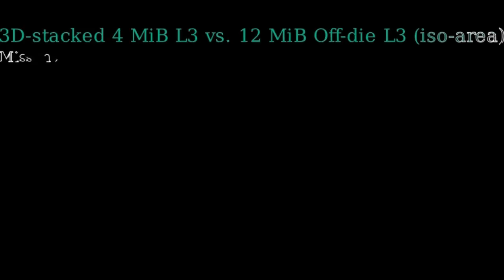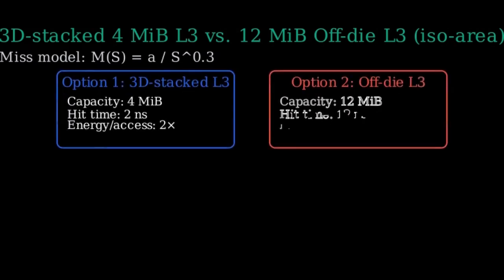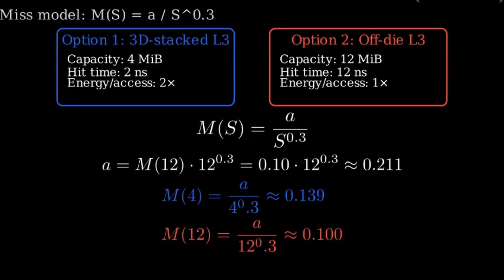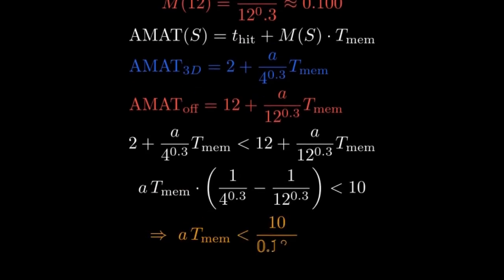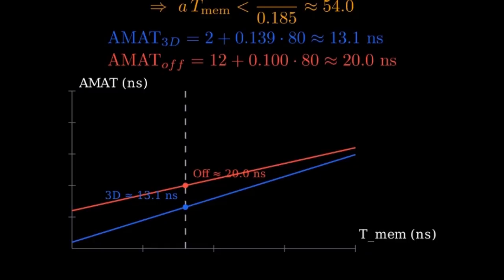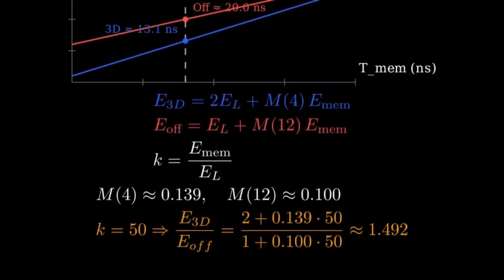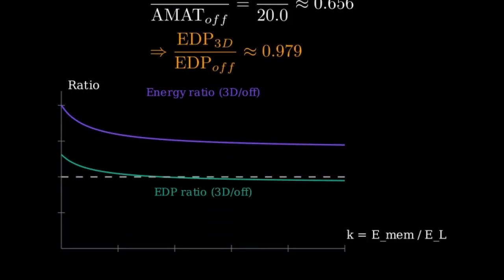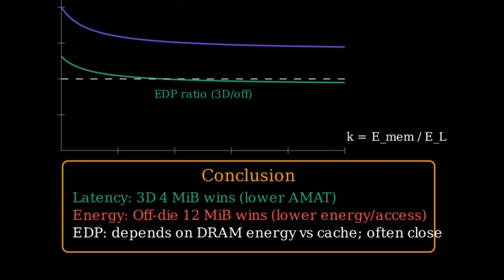24. Computer Architecture: Memory Hierarchy and Design (Problem 24)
Problem 24: For a 3D-stacked 4 MiB L3 with 2 ns hit but 2× energy, decide if it beats a 12 MiB off-die L3 (12 ns hit) at iso-area; assume miss rates scale as M(S)=a/S^0.3.